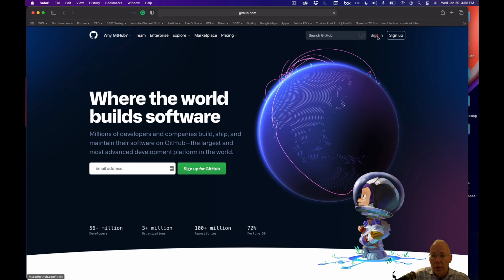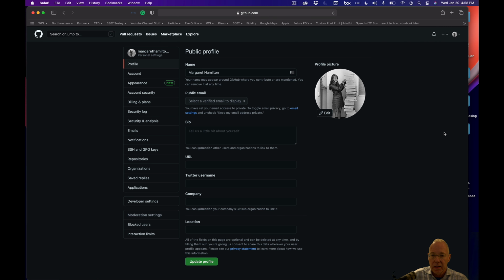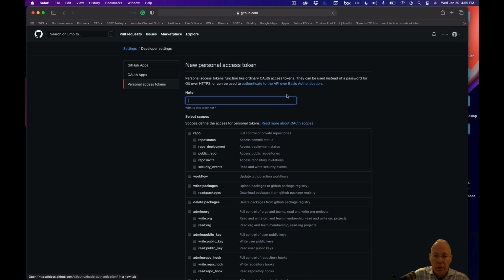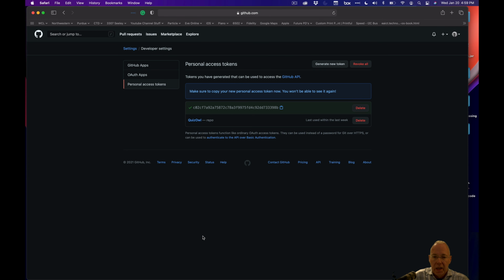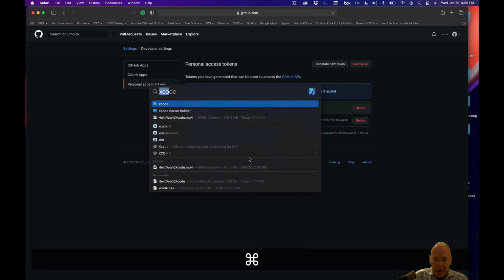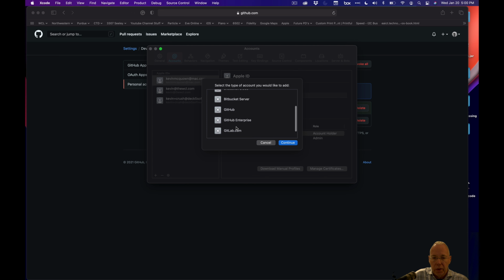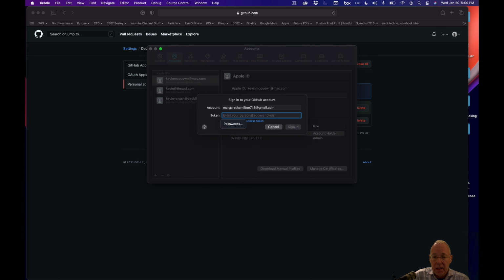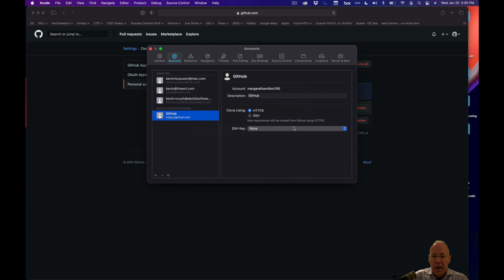Integrate Xcode to your Github Account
How to easily integrate Xcode with your Github account using a personal access token.